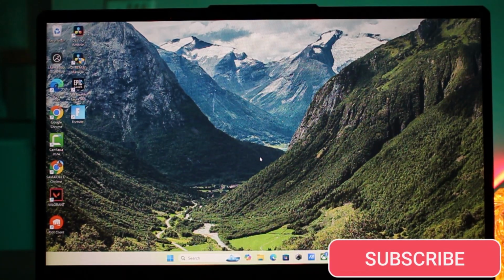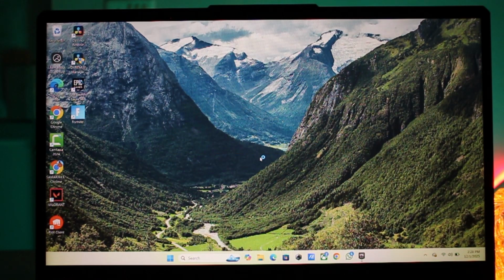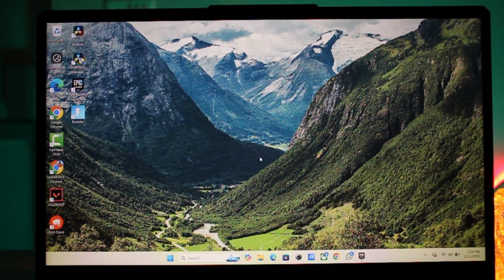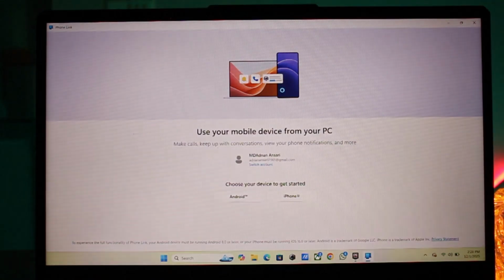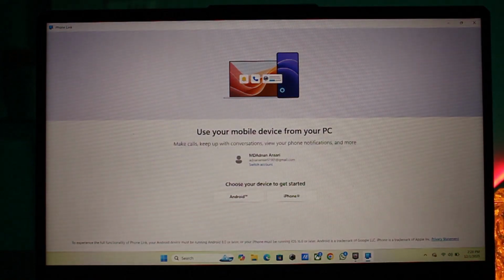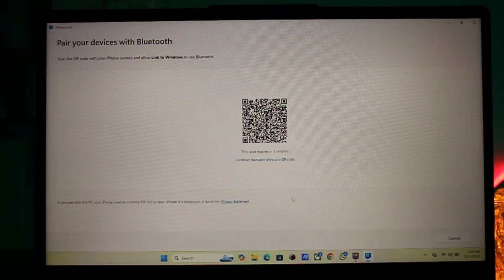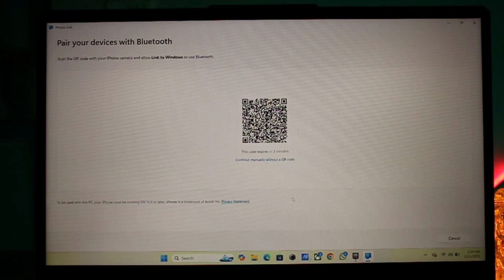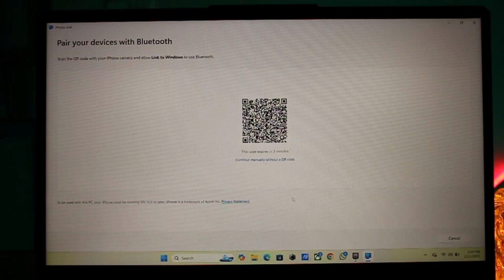Link to Windows App Tutorial: Connect Your Device Easily - 2026